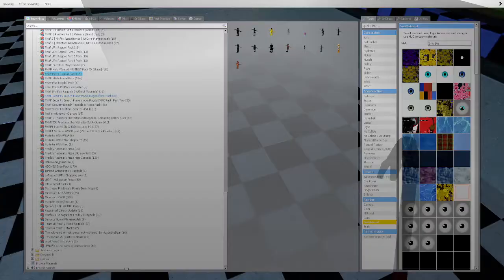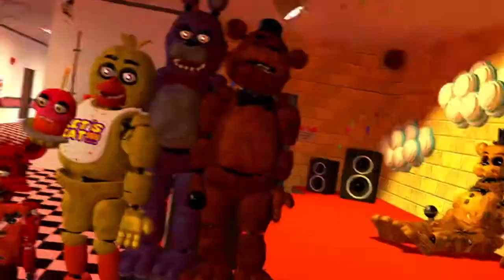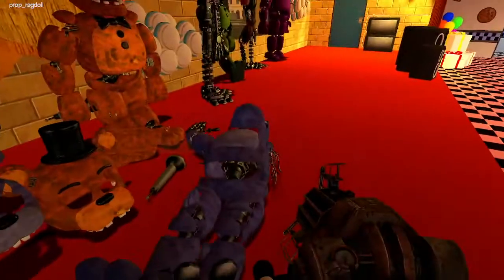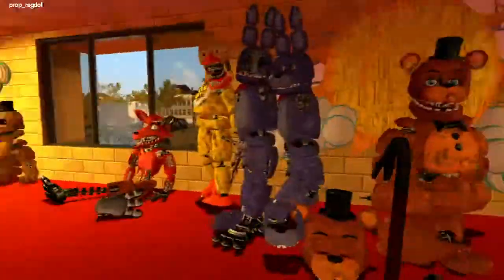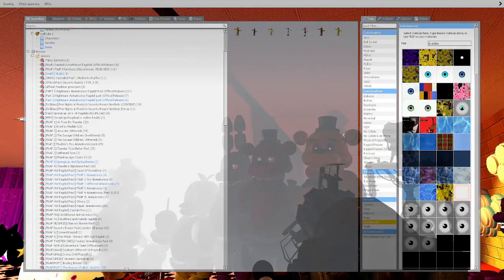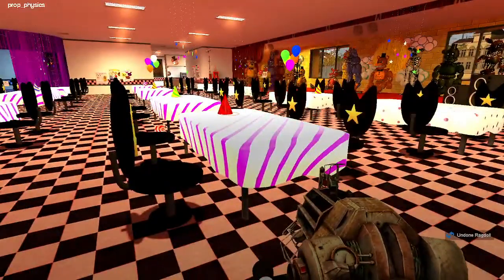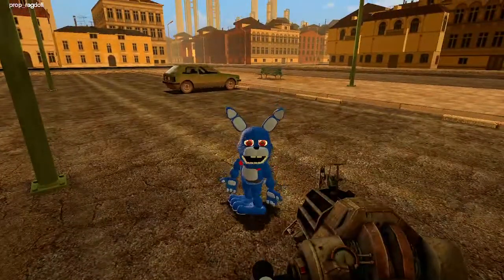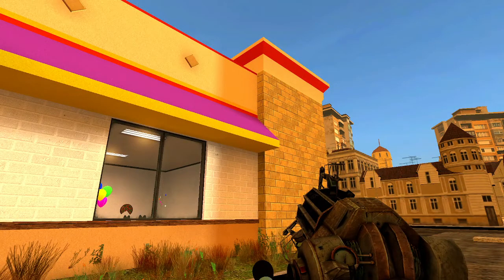FnaF Reviewing Team Vr Fixes And Team Vr Withered Animtronics And FnaF World Bonnie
Sorry About it Going Black For a Couple Of Seconds In The Video Team Vr Withered Animtronics